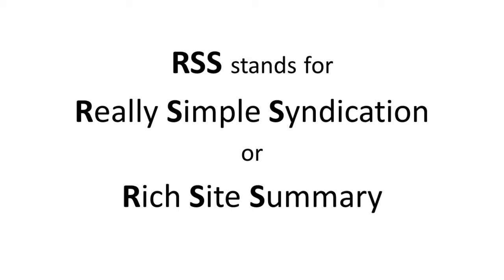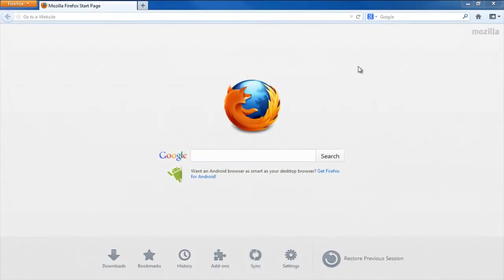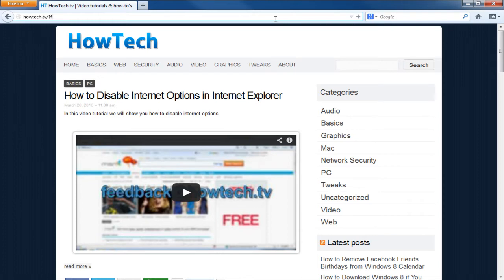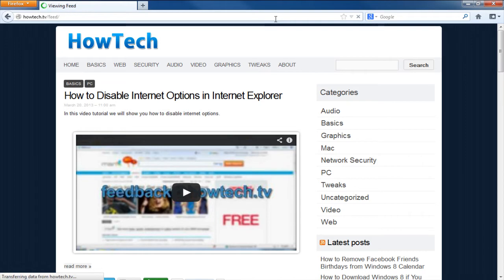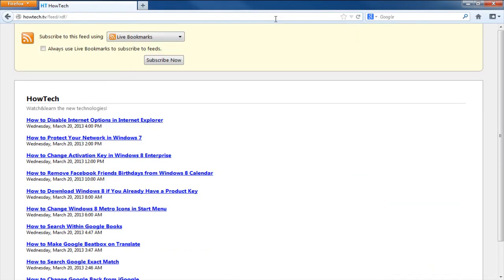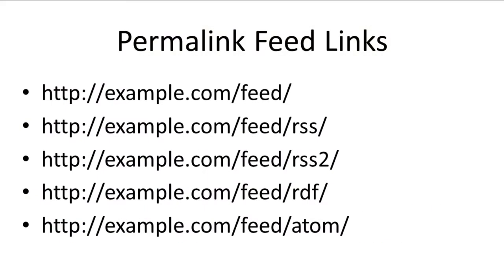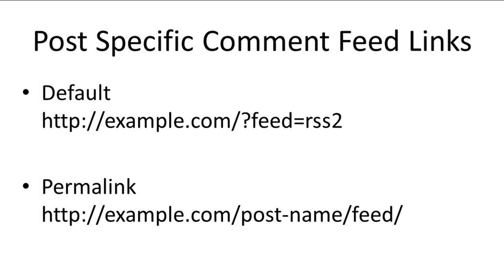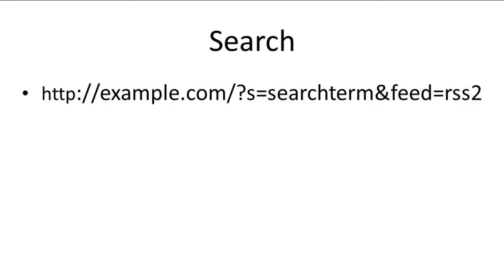How to Get a Wordpress RSS Feed Link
Follow this tutorial to learn how to get the WordPress RSS feed links and see how different type of permalinks can be used.

Most blog readers are following hundreds of blogs that are updated daily. This can be very hectic if the reader is visiting them all every day. To make this process easy, RSS feeds are used to extract new posts off the blogs by a feed reading application.

Firstly, we should know that RSS stands for Really Simple Syndication or Rich Site Summary and in this tutorial we will learn how to find the link for WordPress RSS feed.

Step 1- Adding Rss2

There are four possible feed links that can be used. We will try each of them one by one to see if they are working for the blog.
First of all we will start with RSS or RSS2.
For that, we just have to simply add a forward slash after the url of our blog and type the following:
?feed=rss2
So in our case the url will become
Howtech.tv/?feed=rss2
Alt Tag: RSS2

Step 2-RDF

Now let us try RDF
Here we have to add :
/feed/rdf after our blog's Url
So in our case the url will be:
Alt tag: RDF Subscriptions

Step 3- ATOM

Let us see atom Subscriptions now.
For that we will write the url of our blog in the following pattern: